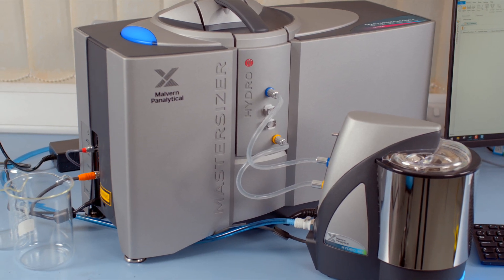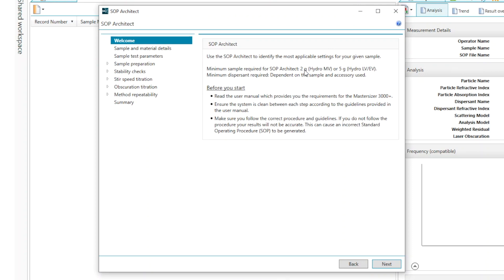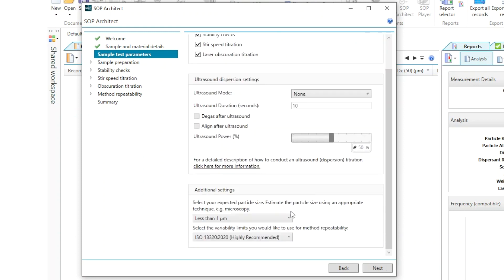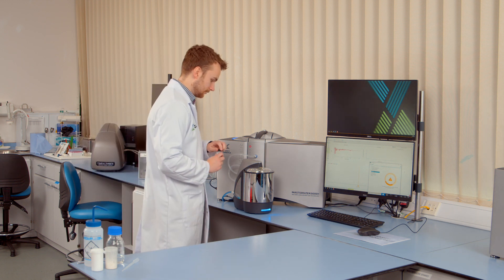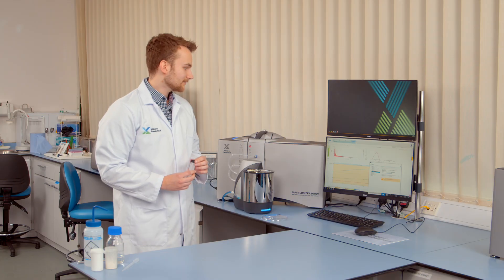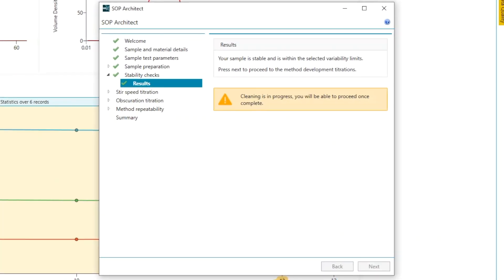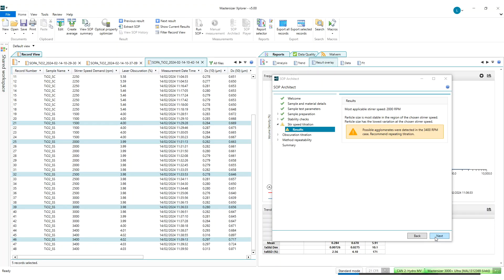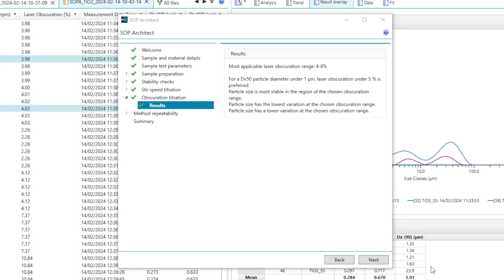SOP Architect – Method matters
Join Dr Ben Lynch, Applications Specialist at Malvern Panalytical, in this demonstration of SOP Architect on Mastersizer 3000+. SOP Architect is your intelligent assistant that helps you create the best wet dispersion methods for any sample with ease and confidence.